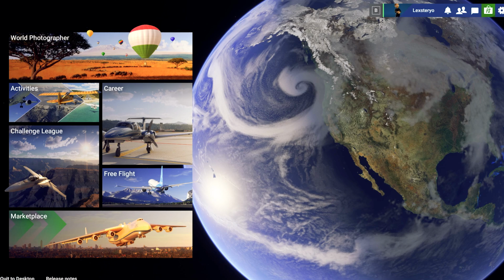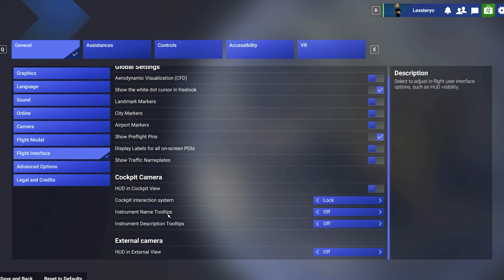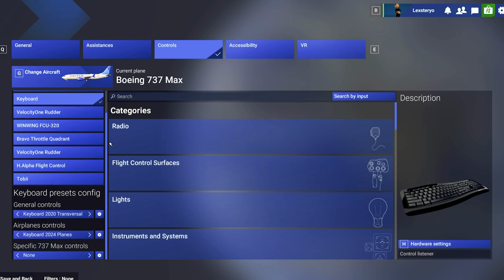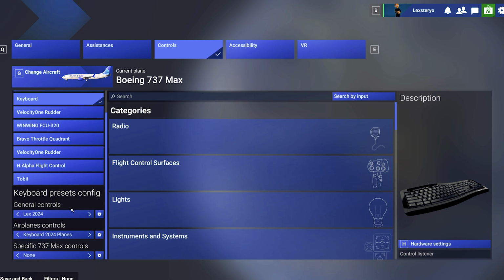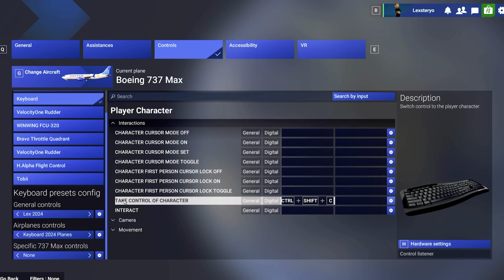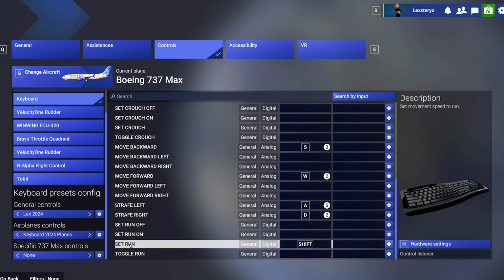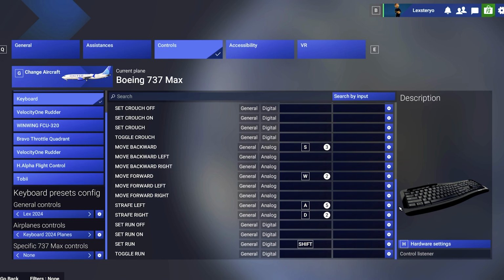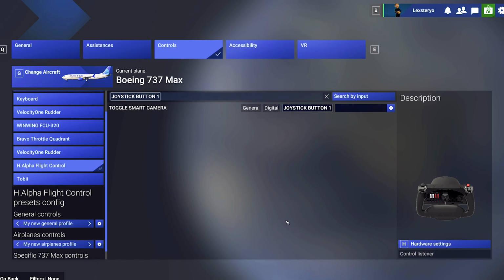Microsoft Flight Simulator 2024 Quick Tip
Welcome to the Ultimate Guide to Microsoft Flight Simulator!

✈️ What You’ll Find Here:

Tutorials on flying your favorite planes, including my beloved A319, 737 and EJET.